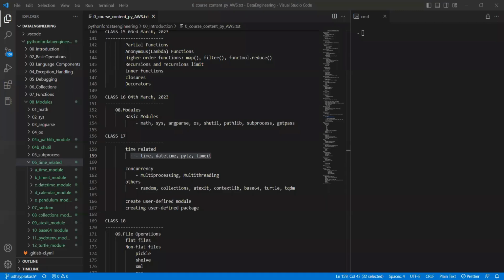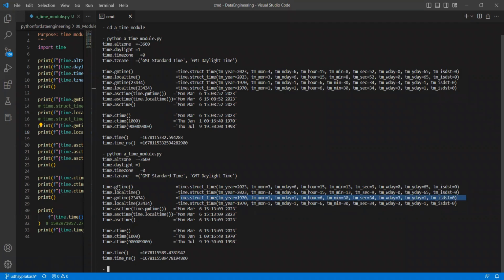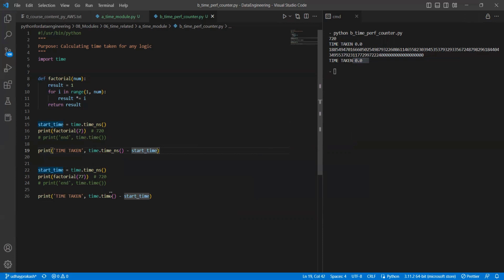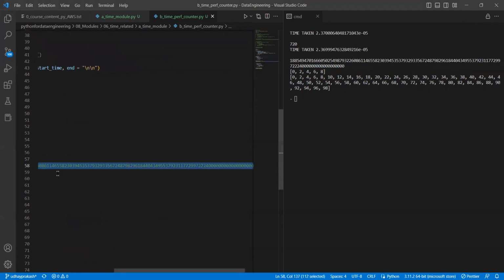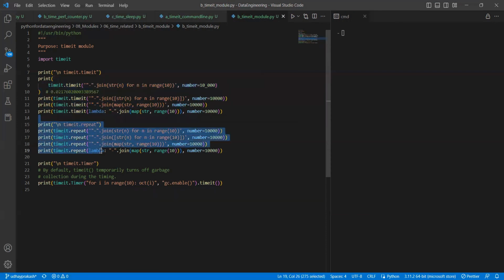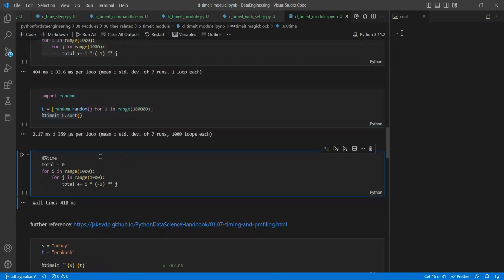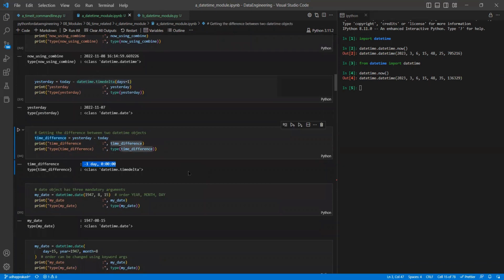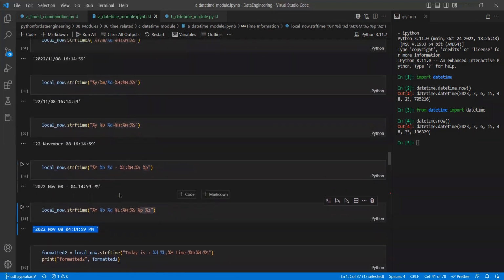Class17 Modules time related time timeit datetime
Time Related Python Modules  - time, timeit, datetime